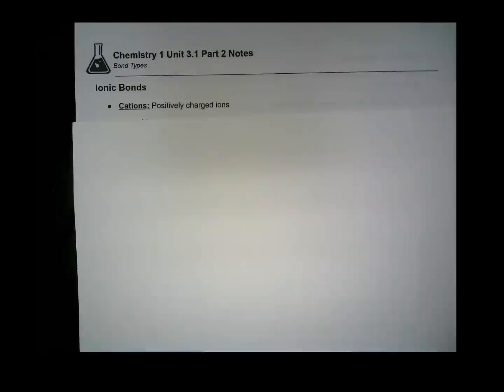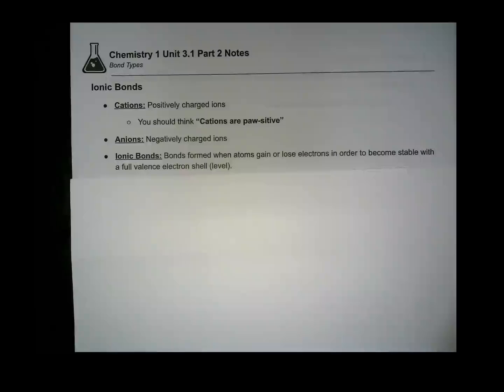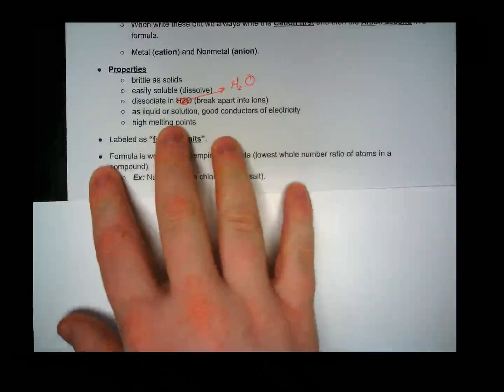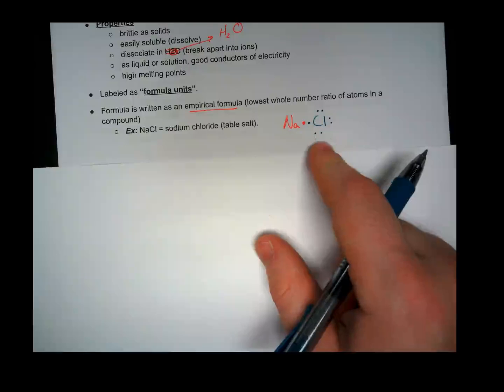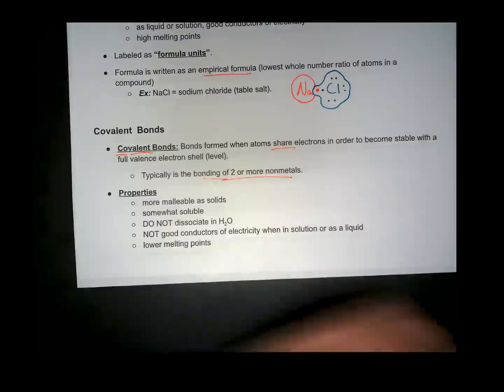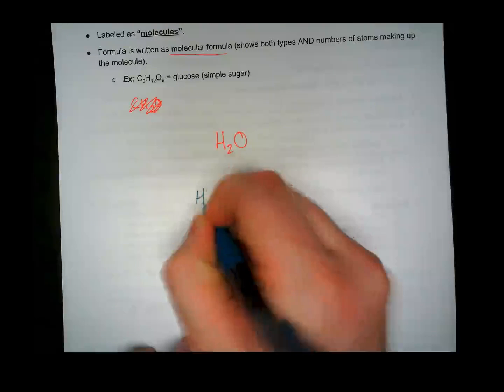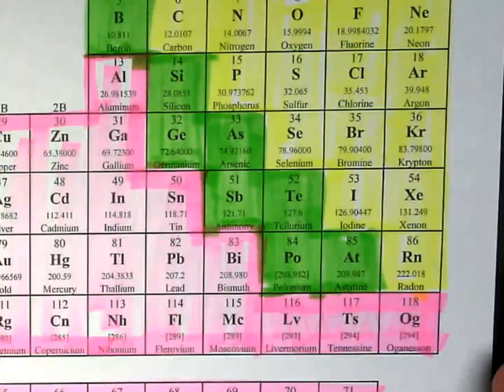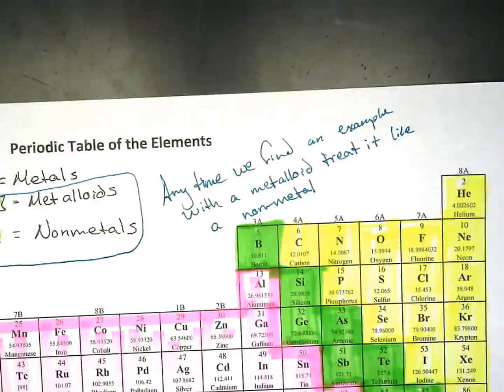Unit 3.1 Part 2 Notes Bond Types